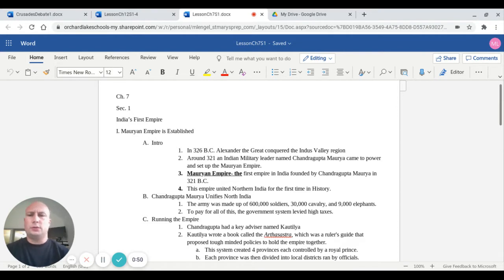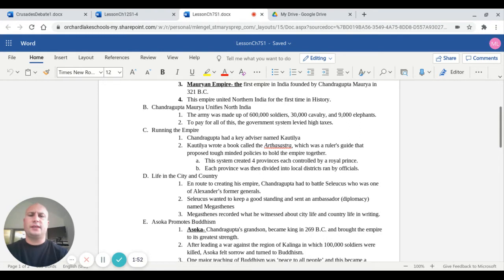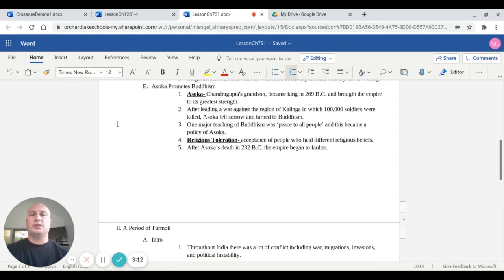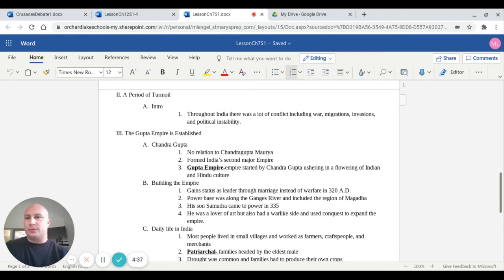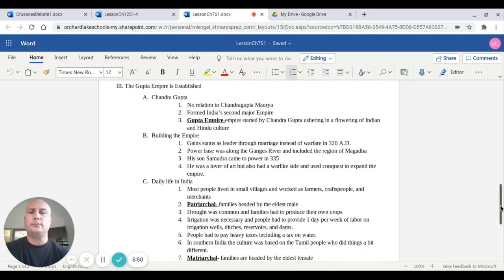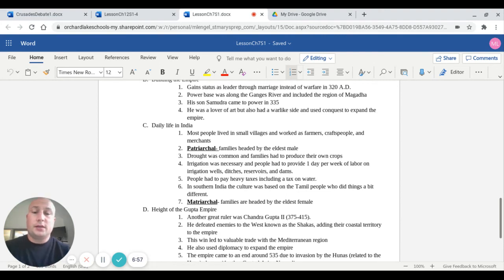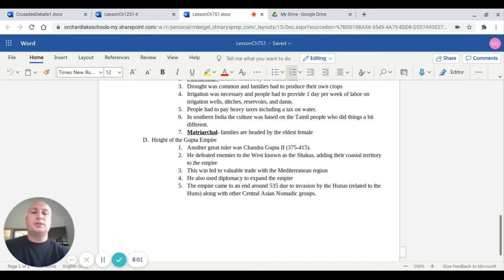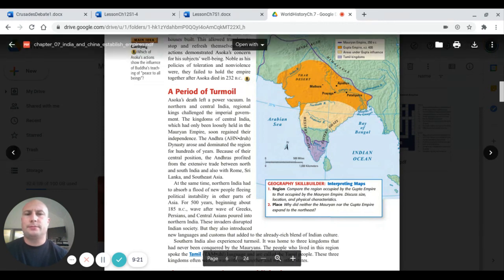India's First Empire VideoLessonCh7S1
This video will analyze the Mauryan and Gupta Empires and analyze their attempts to unify India. Key Terms and Figures include: Mauryan Empire, Asoka, Religious Toleration, Tamil, Gupta Empire, Patriarchal, Matriarchal.